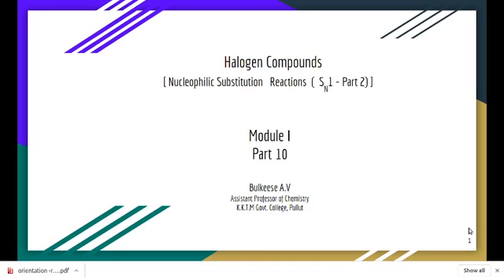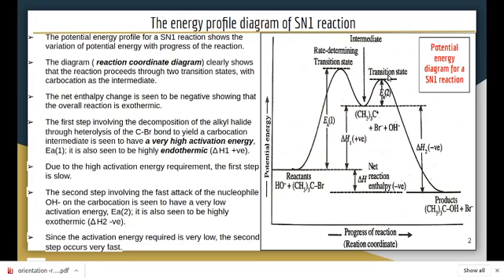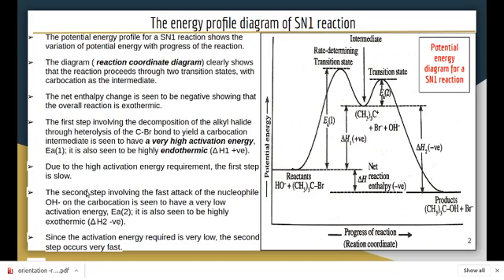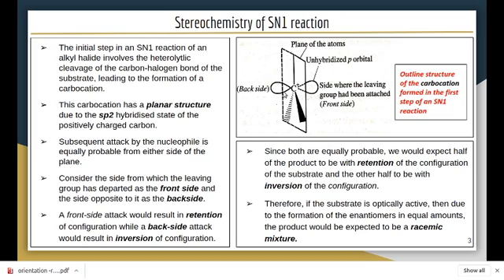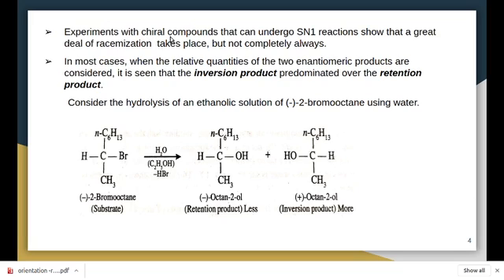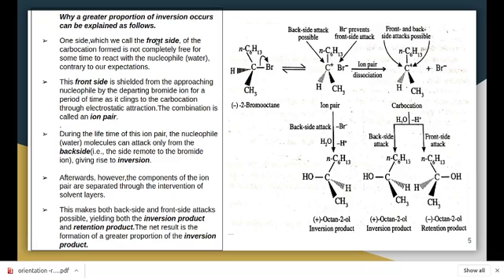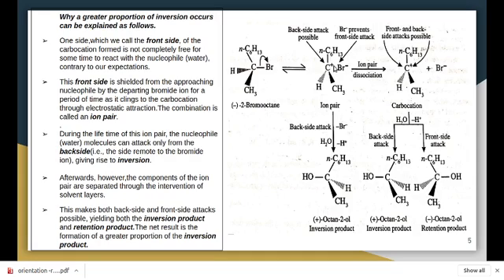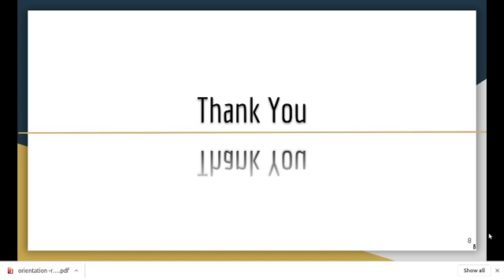Halogen Compounds Part 10